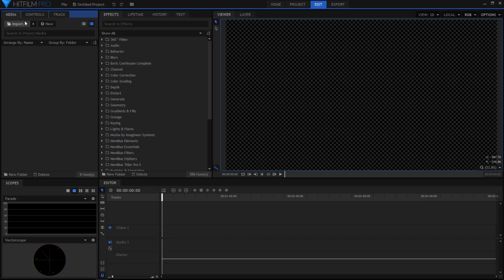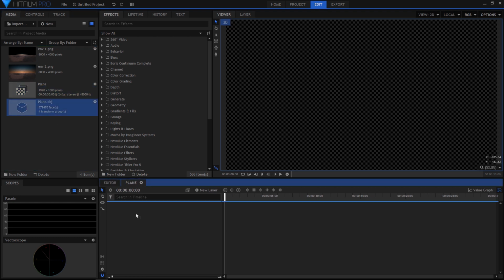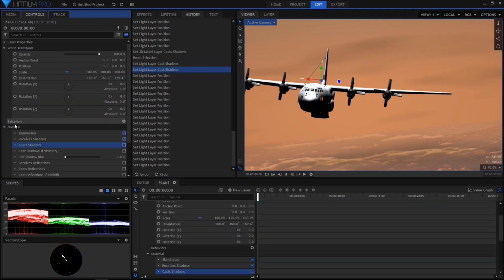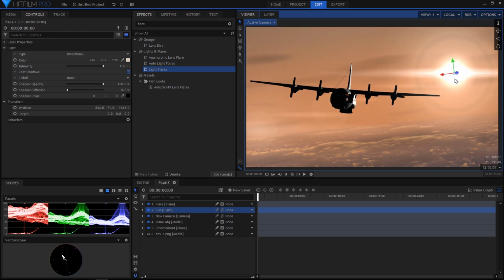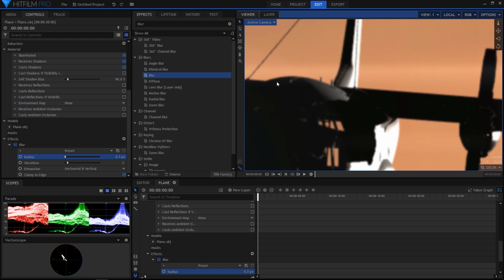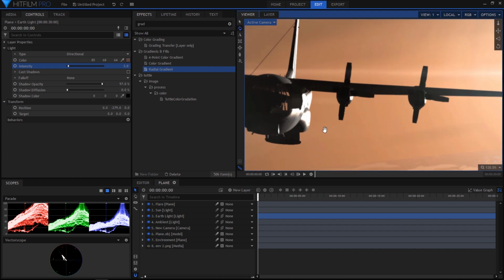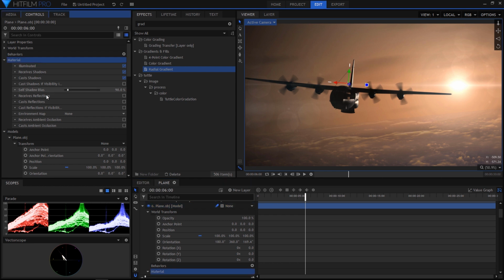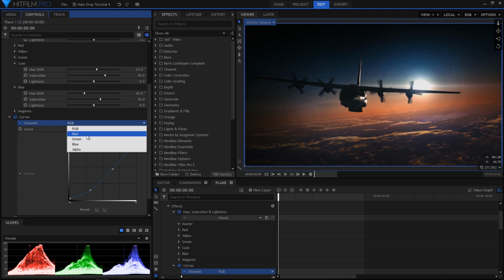How to realistically composite 3D models | HitFilm Pro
Today's tutorial shows you how the HALO Jump plane shot was created. We're joined by Calvin who explains how he imported and realistically composited the 3D plane model we used in our recreation of the iconic scene from Godzilla (2014).